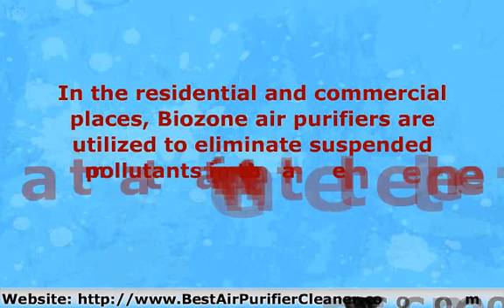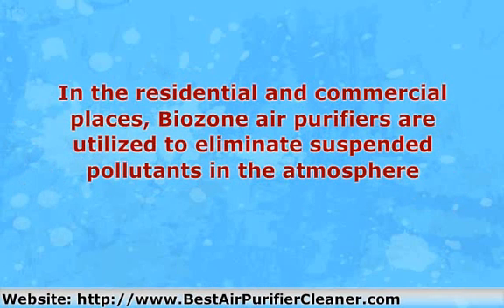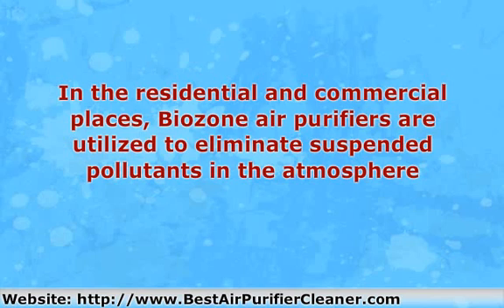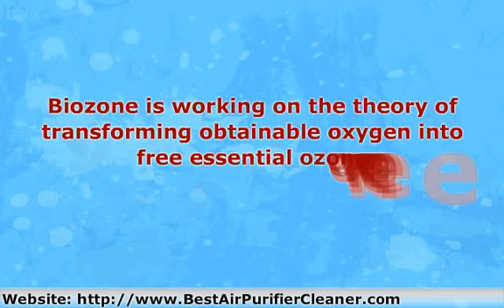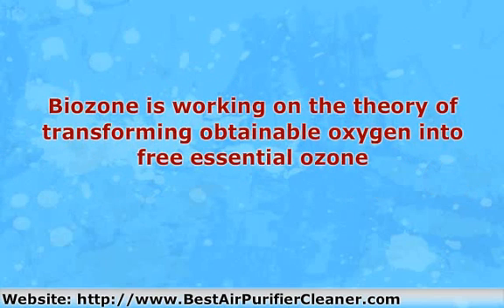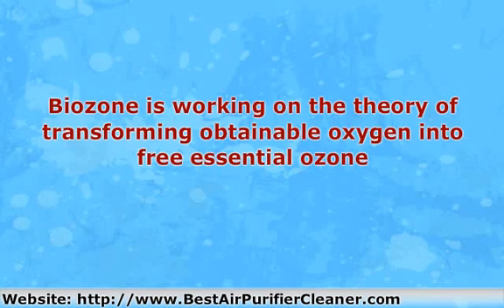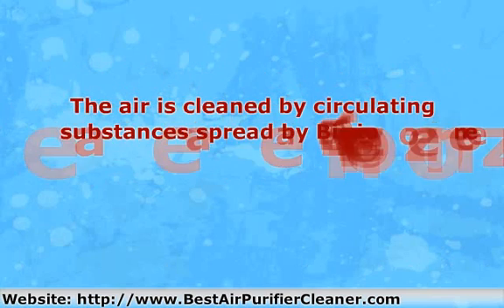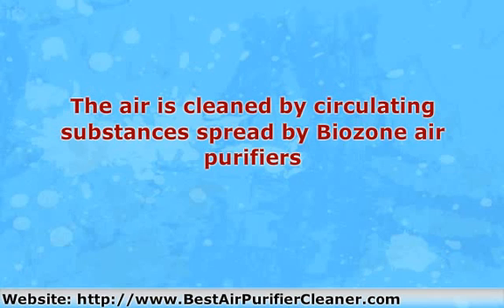Biozone Air Purifier Cleaners: Are they the best option for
In the residential and commercial places, Biozone air purifiers are utilized to eliminate suspended pollutants in the atmosphere. Biozone has numerous kinds of air cleaners, and you may obtain a model that can without doubt adjust on your plan. Each model has its drawbacks and advantages. But some great features are available in each type. Biozone air purifiers use a particular photo-plasma technique of cleaning the air. Gases contained in the component are energized by ultraviolet light to help the cleaning. These gases are then spread gradually in the air. These energized gases clean all the organic pollutants present in the air which results a fresh and clean air.